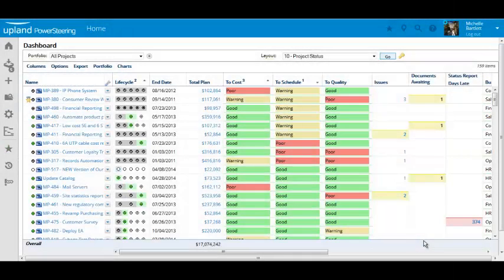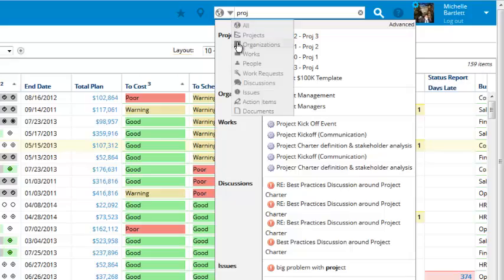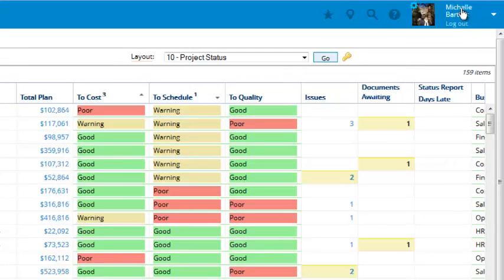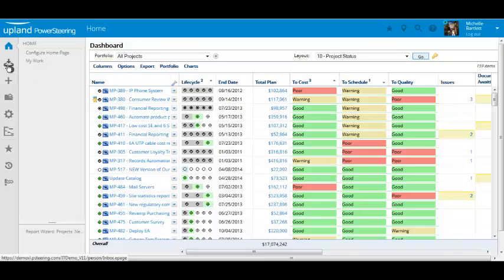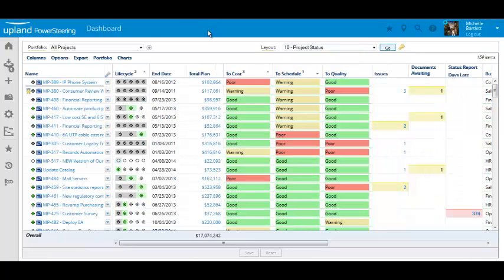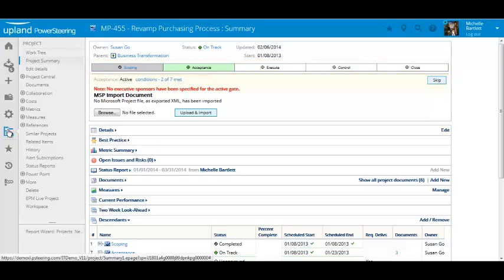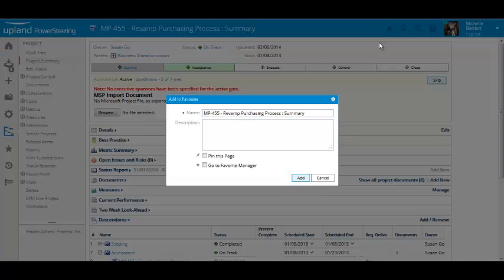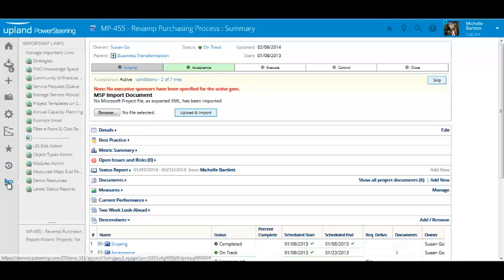Version 11 User Interface Review